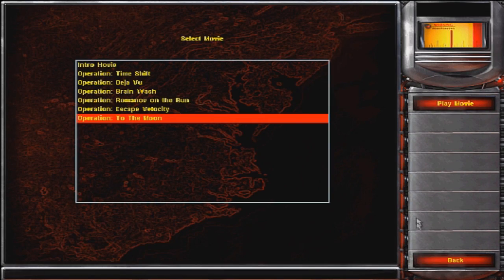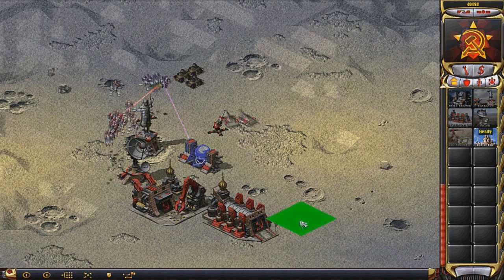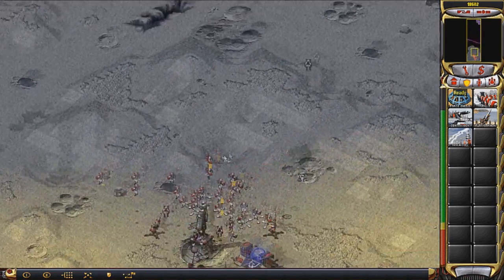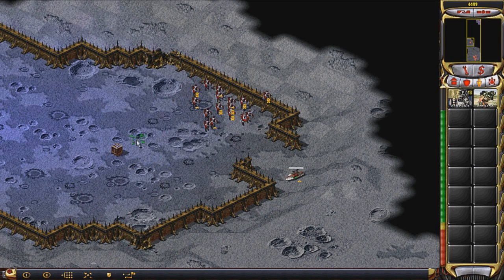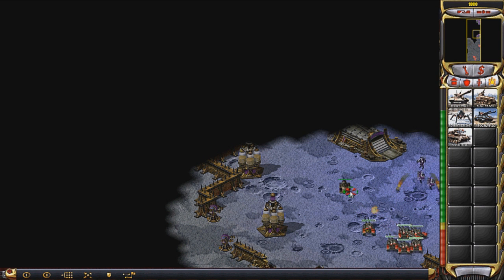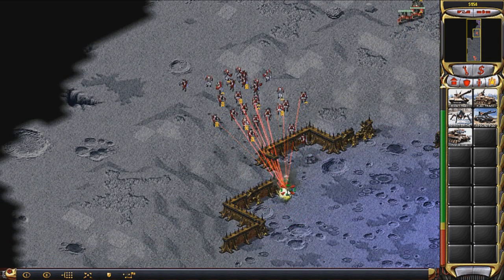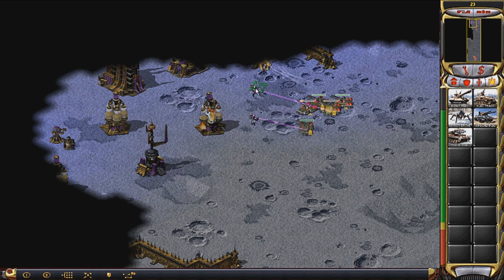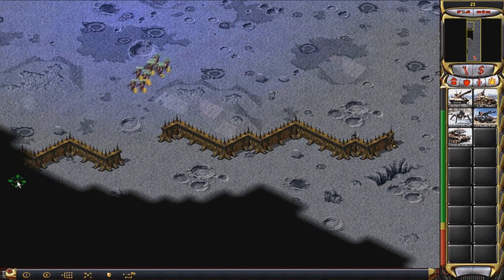Let's Play Red Alert 2 Yuris Revenge - Soviets - Part 6 - To The Moon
One of the coolest missions in any game ever.